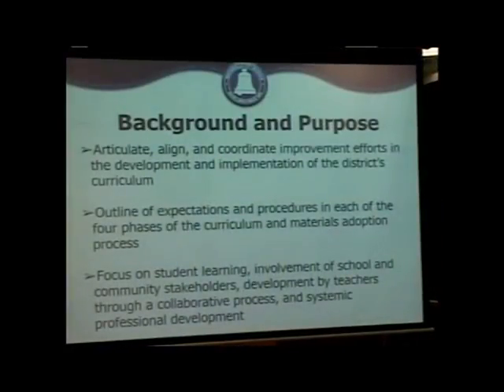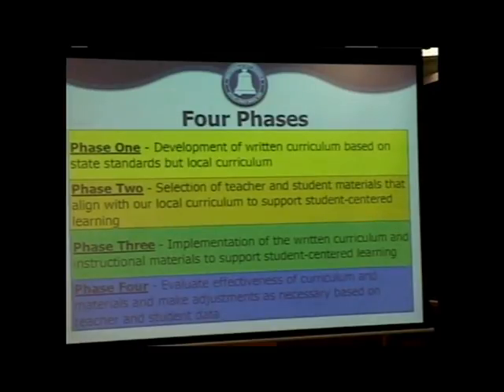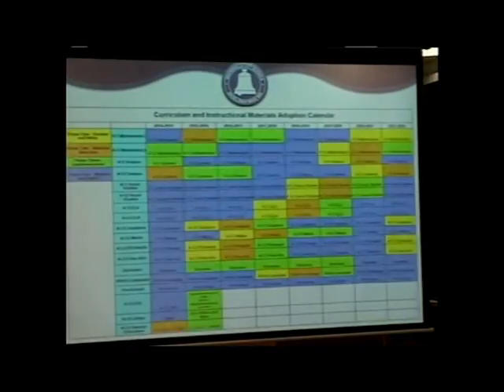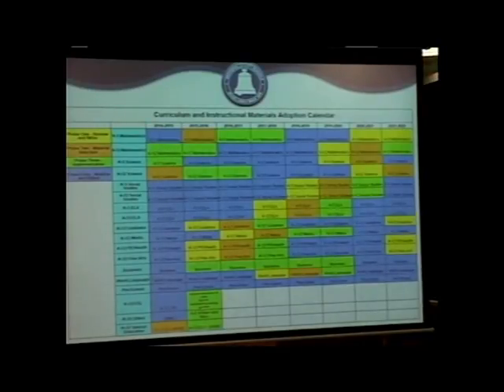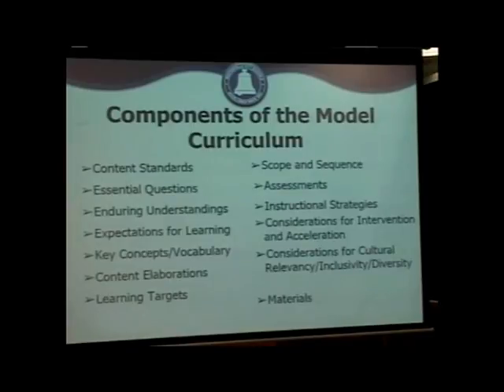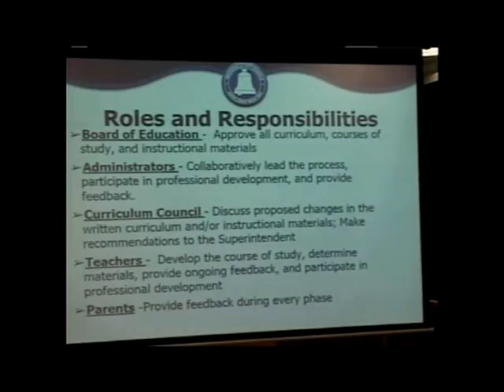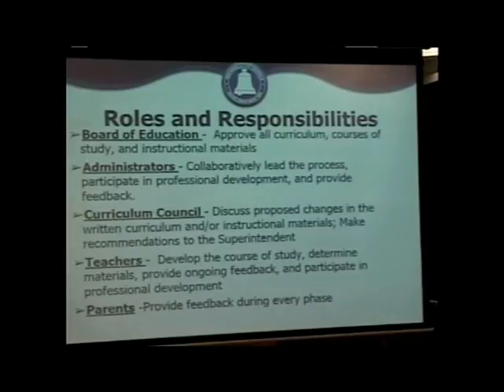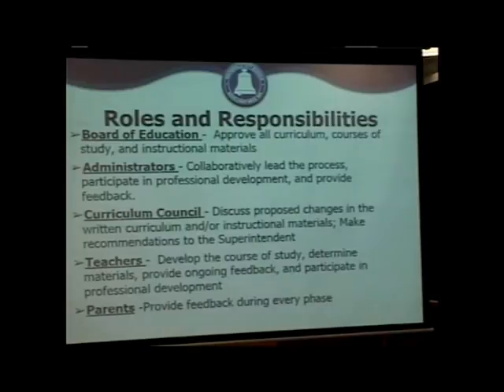Curriculum & Instructional Materials Approval Process Presentation 11_23_15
A presentation about the Westerville City School District's Curriculum & Instructional Materials Approval Process.